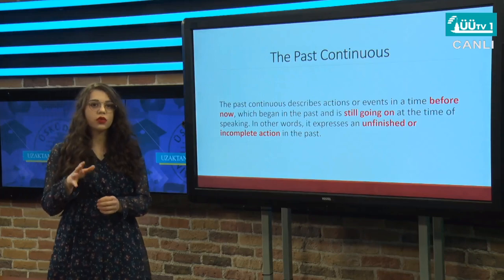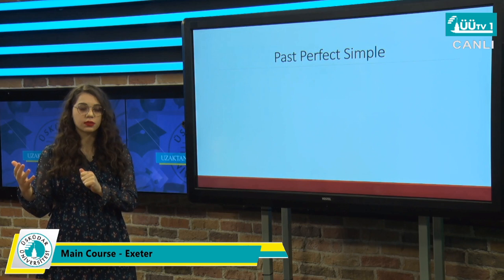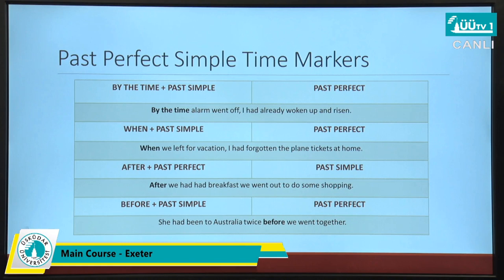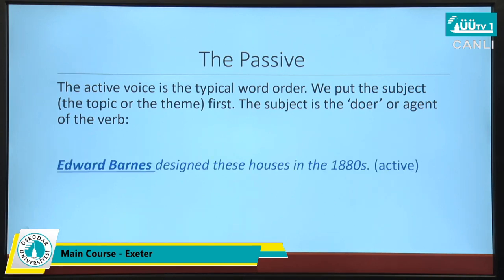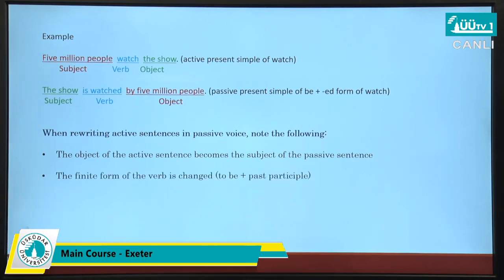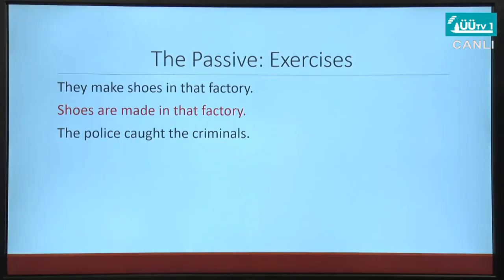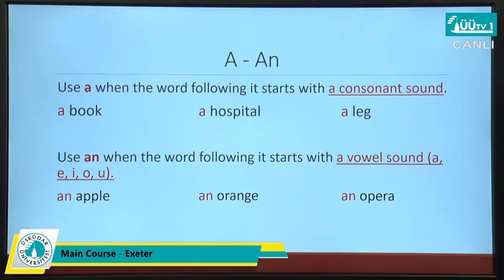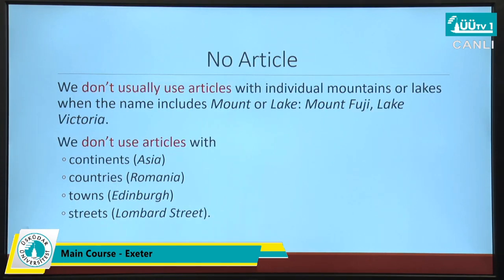Preparatory school distance education lessons - Main Course - Exeter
Preparatory school distance education lessons